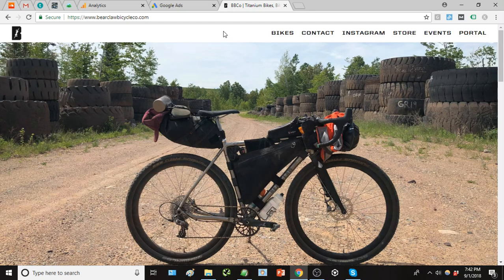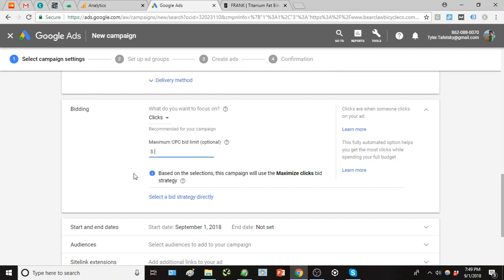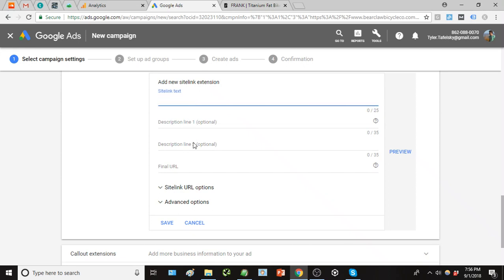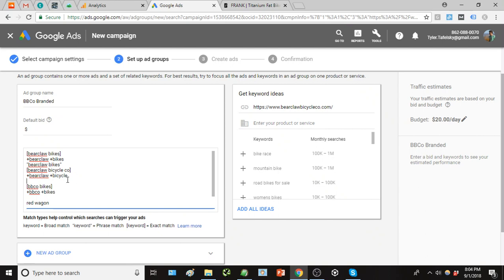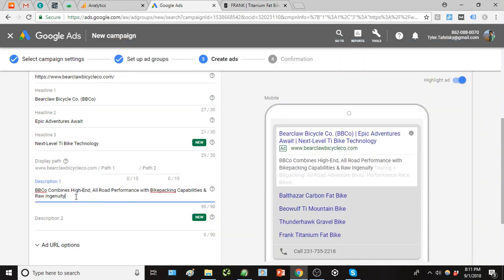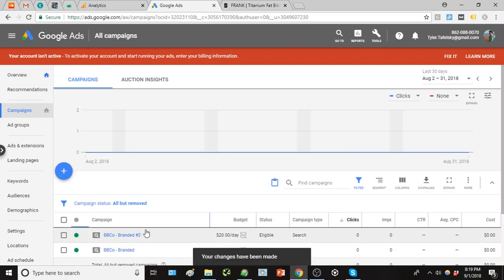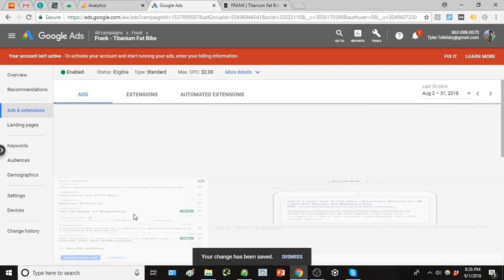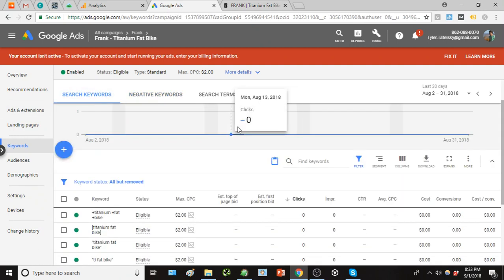How to Setup a Google Ads Campaign - Google Ads Training Video 3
This is video 3 of 9 in Yisoo's 2019 Google Ads training course, now made available for free. By far the longest video in the Google Ads course, this exercise takes you through the processes of building a campaign from scratch. We do not actually use any keyword data and bid calculations in this video (more on that in training videos to come), but instead we focus on the core fundamentals and best practices of Google Ads campaign creation.

For intermediate and advanced PPC advertisers, these practices might seem elementary or basic concepts you already know. In which case, that is awesome! Because you’re doing things in proper fashion. However, for beginner Google Advertisers, the steps outlined in this training video are essential practices that you must burn into your marketer mindset. Entering into Google Ads without adhering to some of the best practices mentioned in this video will waste you money.

In short, you’ll learn which settings to choose when going through the campaign setup process. Additionally, we’ll touch on to future topics of discussion (in upcoming videos) like: keyword bidding, match types, ad group creation, ad copywriting, Ad Extensions, and negatives. In other words, this is a top-level training video that gives you 80% of the goods in about 20% of the course’s content.